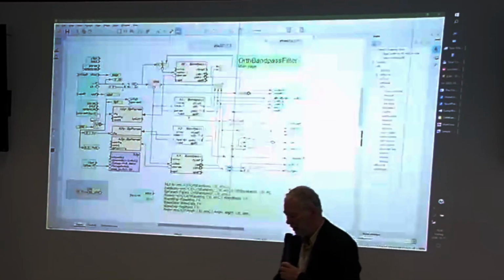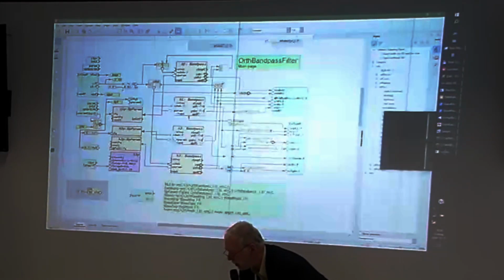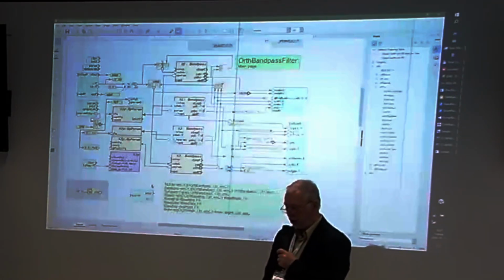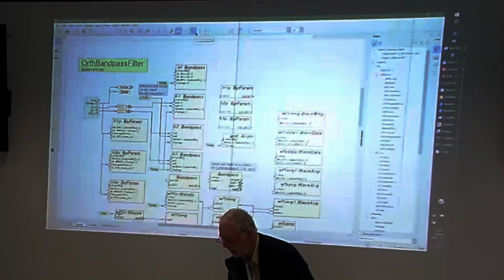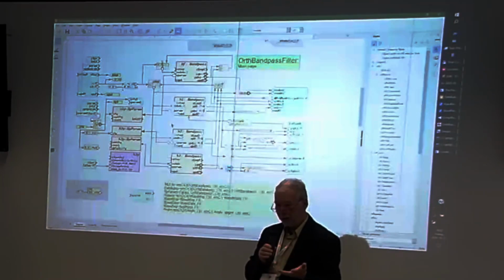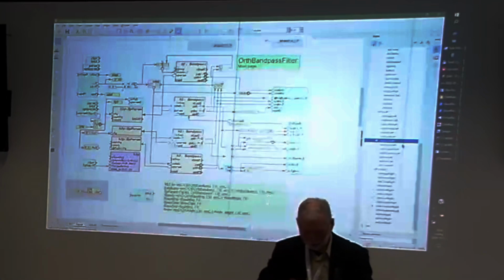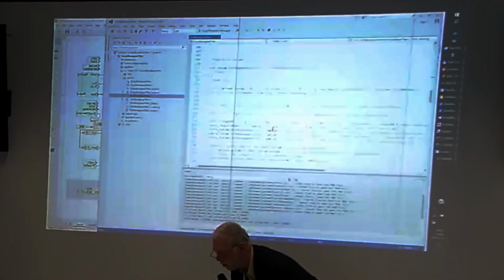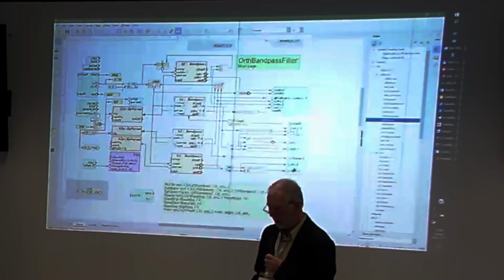Using LibreOffice draw as base for graphical programming of Embedded Control solutions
A talk from the LibreOffice and Open Source Conference 2024, which took place in Luxembourg in October. Presenter: Hartmut Schorrig